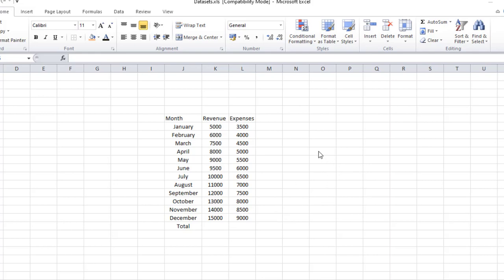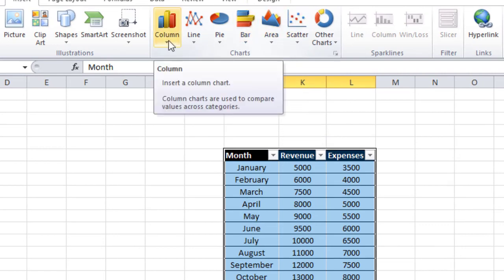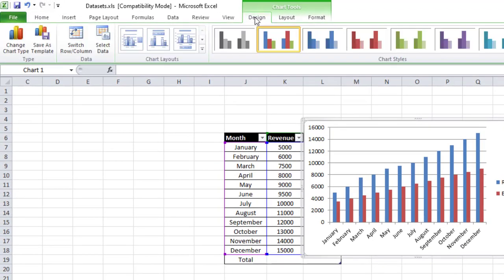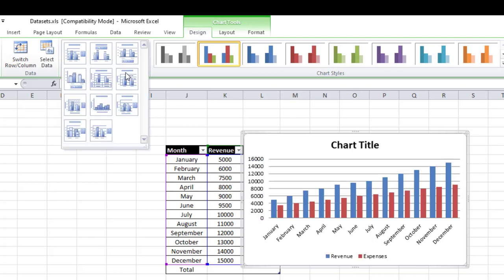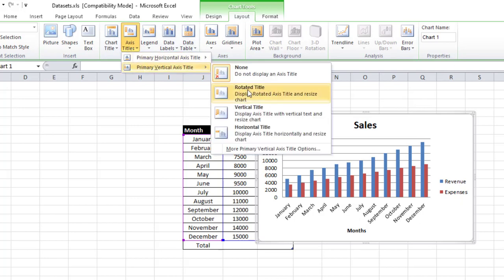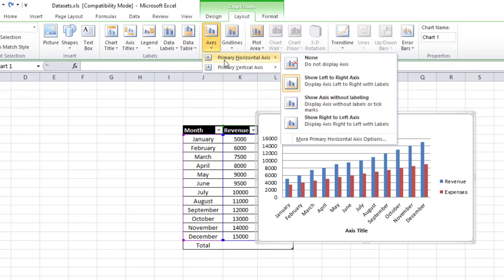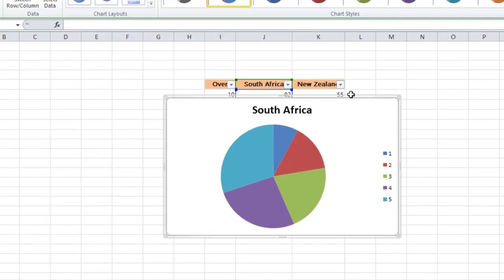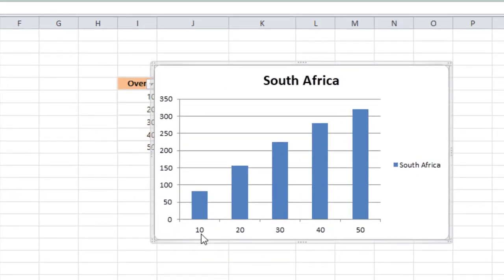Chart Busters: Mastering Excel Charts with Simple Data | Step-by-Step Guide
Welcome to our Excel Charts Tutorial!
📊 Whether you're a beginner or looking to refresh your skills, this step-by-step guide will walk you through creating impressive charts in Excel using a simple dataset. From bar graphs to pie charts, we've got you covered!

In this video, we'll cover:
⭐ Importing data into Excel
⭐ Selecting the right chart type for your data
⭐ Creating bar, line, and pie charts
⭐ Customizing charts with titles, labels, and colors
⭐ Adding trendlines and data labels for better visualization
⭐ Tips for presenting your charts effectively

No prior Excel experience required!
Follow along and unlock the power of visualizing your data with Excel charts.